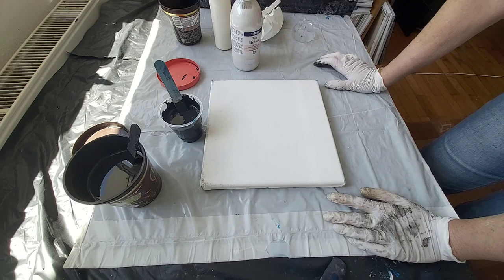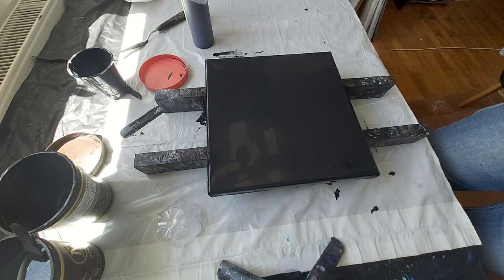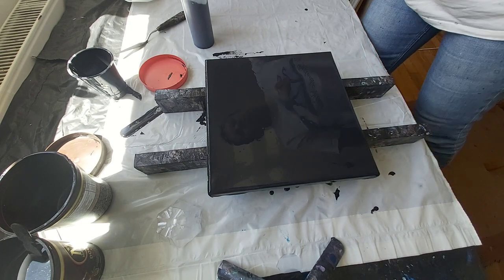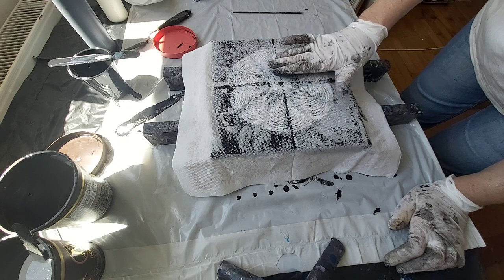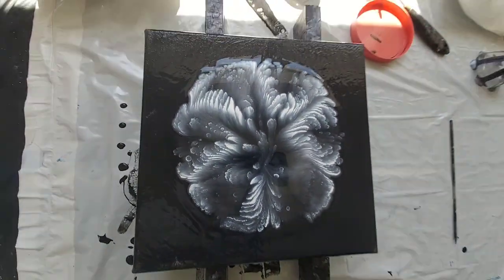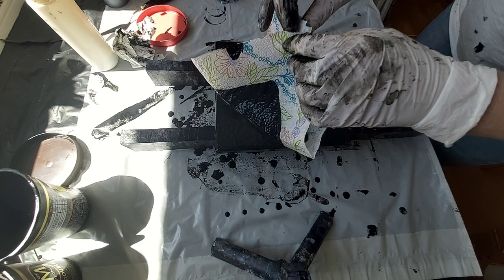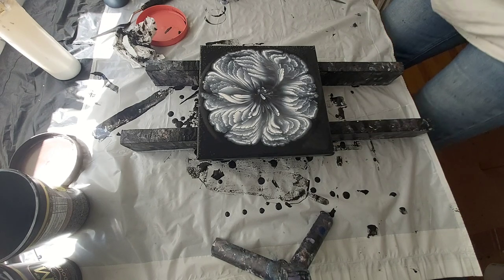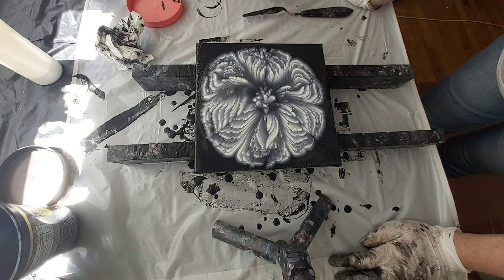230 CUP BOTTOM WITHOUT WHITE PAINT reverse flower dip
230 CUP BOTTOM WITHOUT WHITE PAINT reverse flower dip
For this one   I used a cup bottom and did a pour over it, covered with paper napkin  and did a reverse dip, but the first one I did not like so I made another one. I think  It turned out pretty nice 😀

This time I decided to use the black for the background and NO WHITE , just a mixture of Pearl white and the binder.